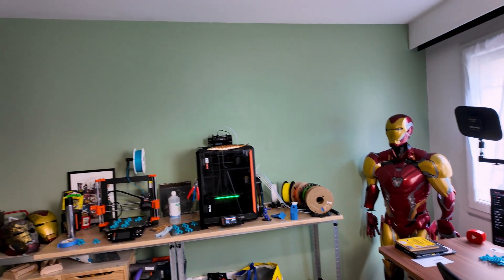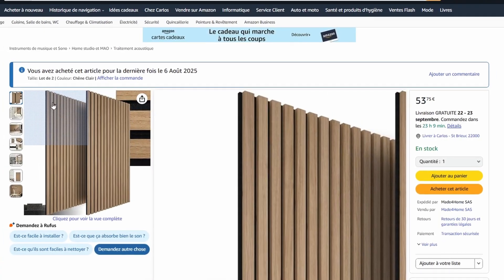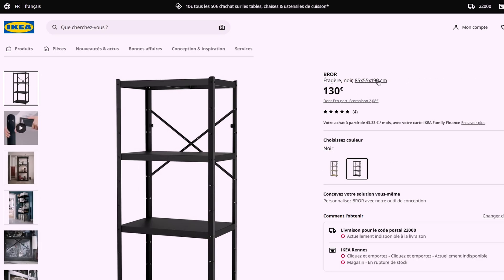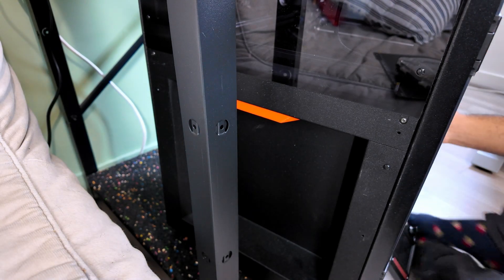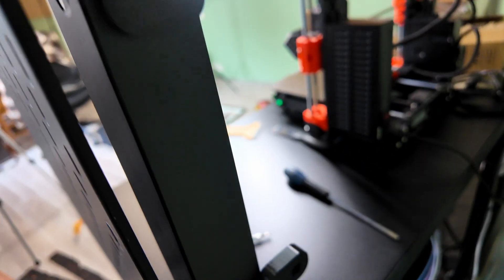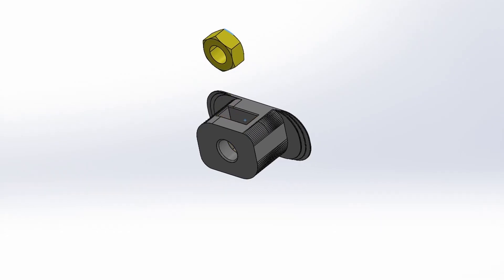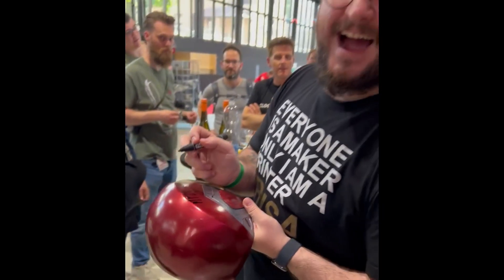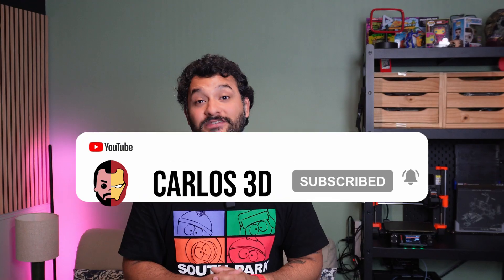The Ultimate Vertical 3D Printer Setup (Small Room Friendly) 🔥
Tired of having no space for your 3D printers? In this video, I show you how I transformed a tiny guest room into a fully functional 3D printing studio using the IKEA BROR rack system. 🛠️

By going vertical, I maximized every corner of the room: stacking printers on sturdy IKEA shelving, decorating with wood panels, and designing custom 3D printed wall mounts for tools, cables, and filament spools.

If you’re looking for the best IKEA setup for 3D printers or want inspiration for your own small room 3D print lab, this video will give you practical ideas you can replicate at home.

✨ What you’ll see in this video:
IKEA BROR rack setup for multiple 3D printers
Vertical space optimization in a small studio
Wooden wall panels for a clean look
Custom 3D printed accessories to keep everything organized

Before & after transformation

Whether you’re printing in your bedroom, garage, or guest room, this setup shows how to get the most out of limited space.

📌 French channel: @carlos3dprint
📌 Canal en Español : @carlos3des